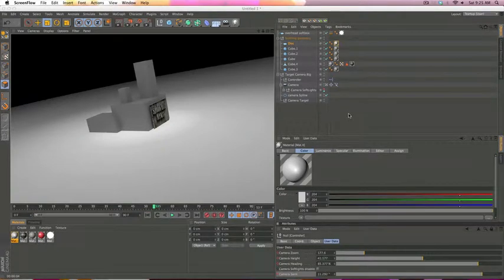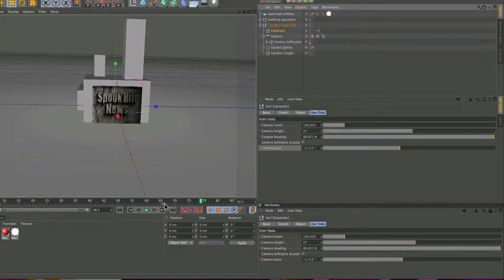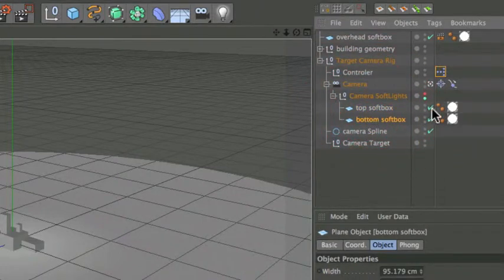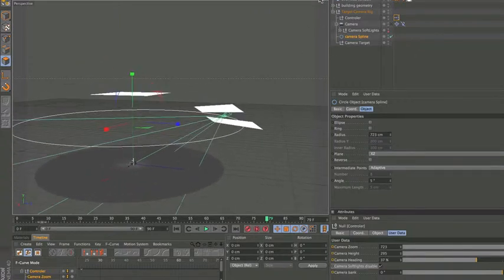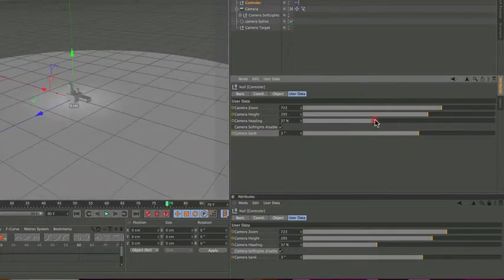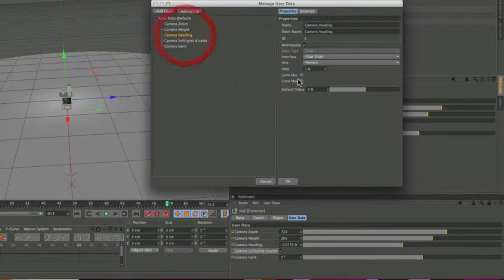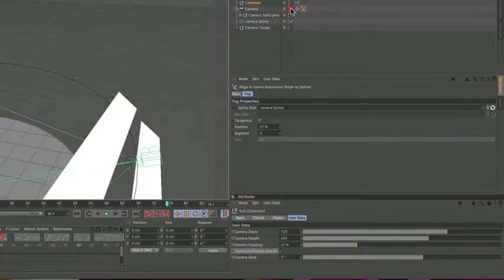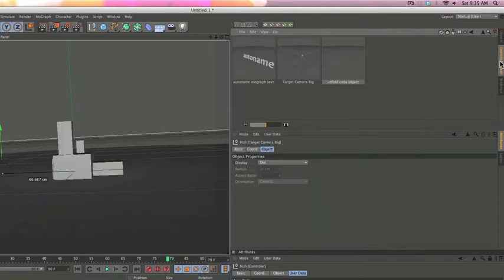Cinema 4D - Camera Rig - Free Preset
A camera rig with user data controls. Free Preset.